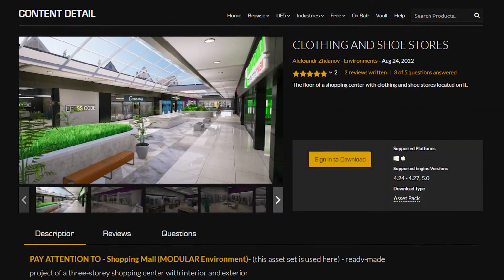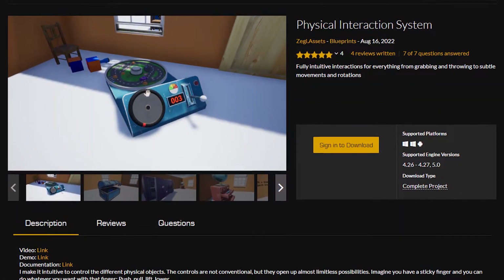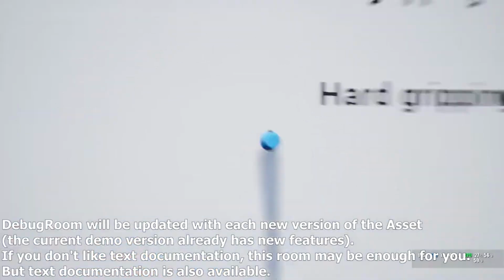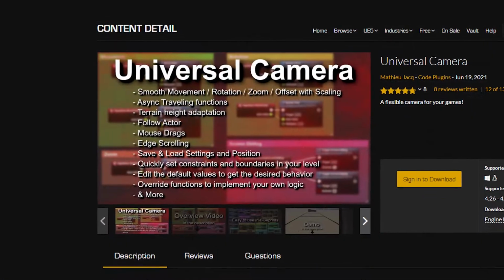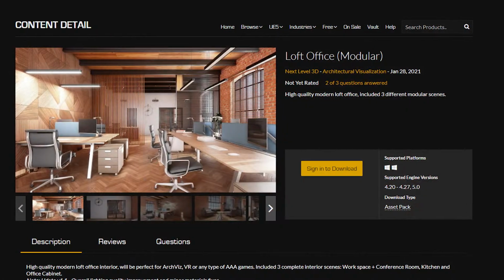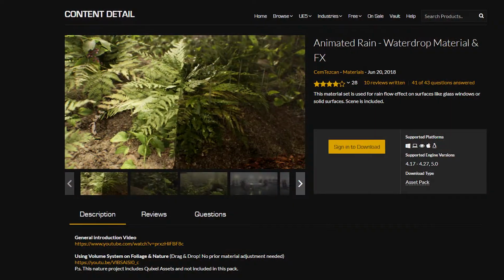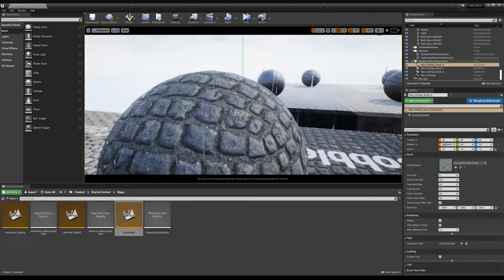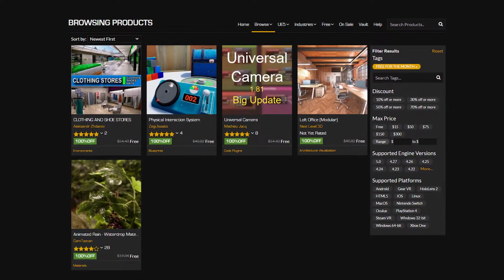Unreal Engine Asset Store Free content for November 2022